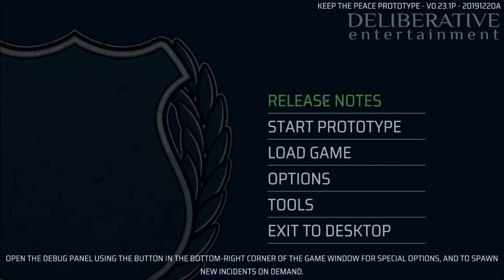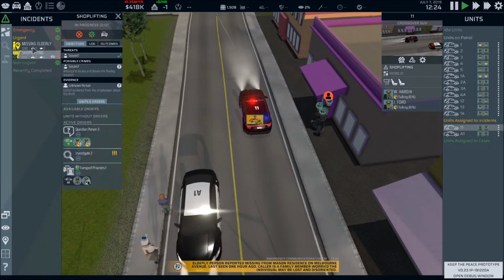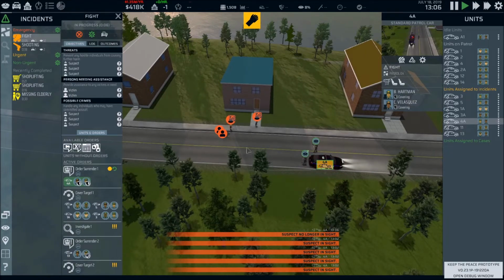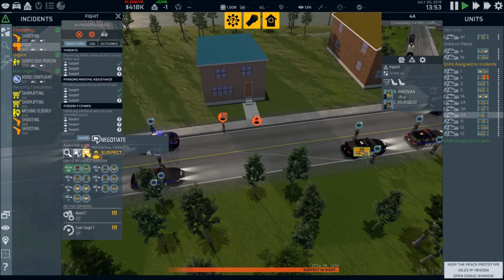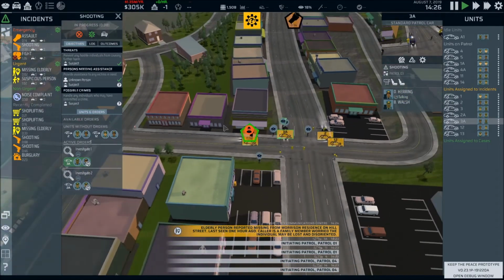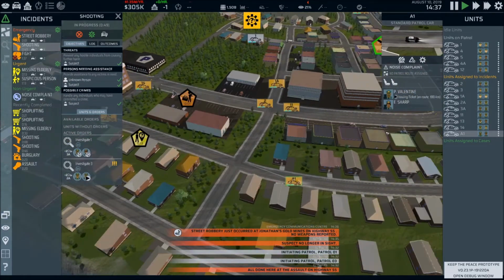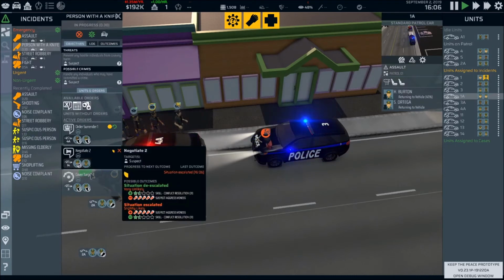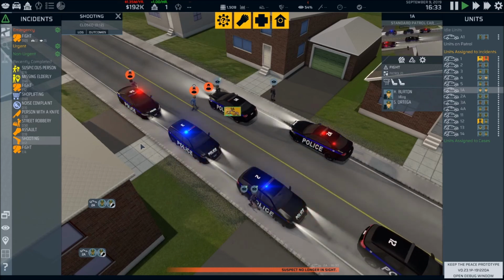Keep The Peace #12 | Bug Fix Update! (V0.23.1P)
Back with more Keep The Peace and we are checking out the newest bug fix for V0.23P!

Recording Schedule is as follows...

Monday - LSPDFR
Tuesday - OPEN
Wednesday - LSPDFR
Thursday - OPEN
Friday - LCPDFR
Saturday - OPEN
Sunday - Emergency 4